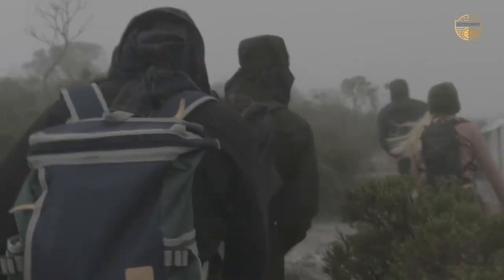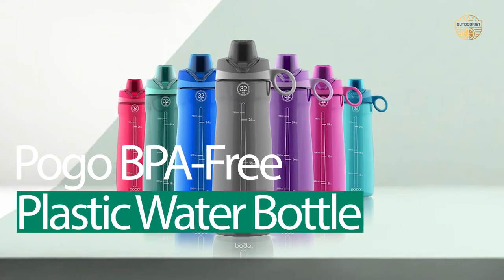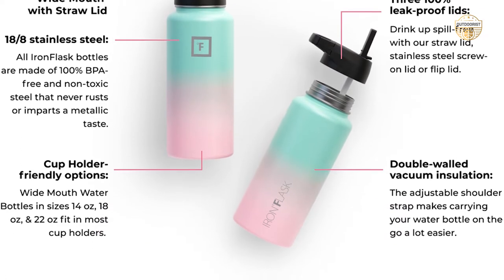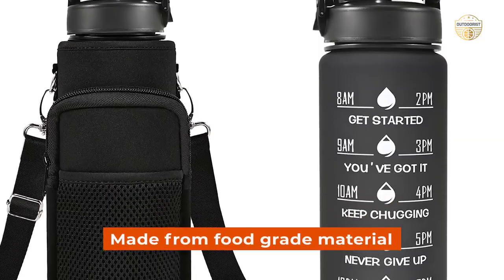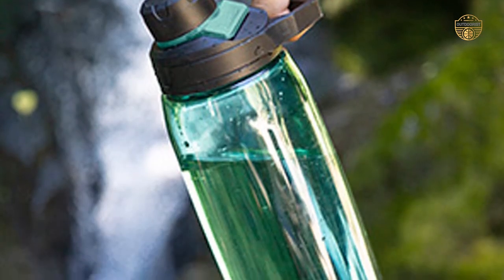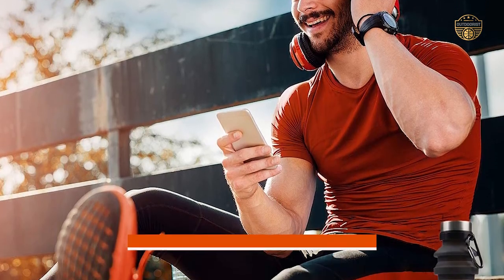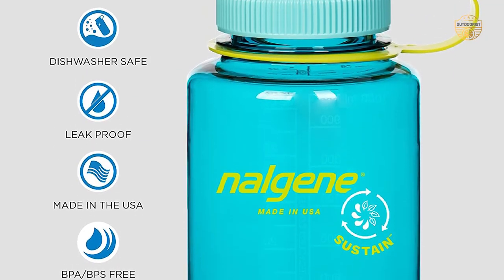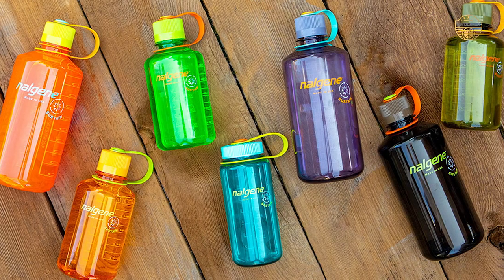Top 7 Best Hiking Water Bottles Review in 2023 | Are They Worth Buying?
Best hiking water bottle featured in this Video:
00:00 Introduction
01:10 NO. 1. Pogo BPA-Free Plastic Water Bottle
02:08 NO. 2. Iron Flask Sports Water Bottle
03:05 NO. 3. Newfad 32 oz Water Bottles
04:16 NO. 4. CamelBak Chute Mag BPA Free Water Bottle
05:22 NO. 5. Nefeeko Collapsible Water Bottle
06:17 NO. 6. Nalgene Sustain Tritan BPA-Free Water Bottle
07:26 NO. 7. Nalgene Tritan Narrow Mouth BPA-Free Water Bottle

What Is a hiking water bottle?

A hiking water bottle is a specially designed water bottle that is used for hiking, climbing, and other outdoor activities. These bottles are usually made of plastic or metal and are often insulated to keep liquids cold or hot. They have wide mouths that make it easy to drink from the bottle without spilling any liquid.

What is the best hiking water bottle?

If you are looking for the top hiking water bottle, then you are in the right place. Because we are here to help you in this regard. The Outdoorist team strives to collect as much information as possible, read tons of reviews from actual users and finalize the product selection based on different factors like quality, price, the reputation of the manufacturers, etc. Please let us know if you have something in your mind in the comment section.